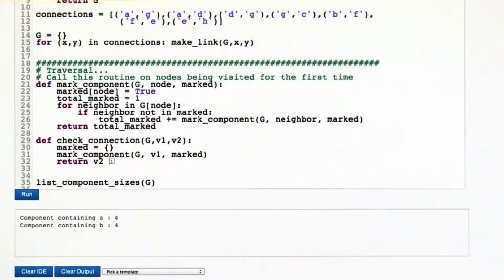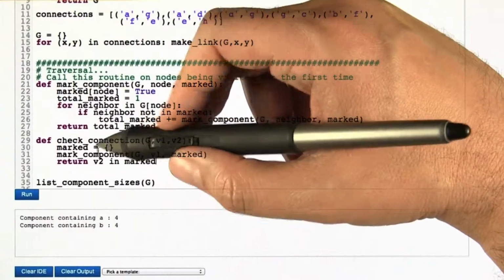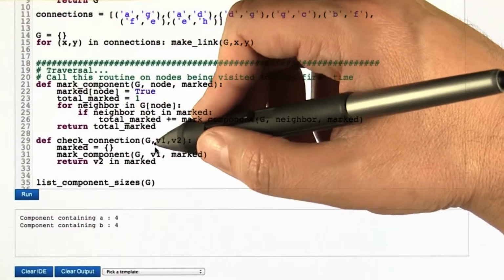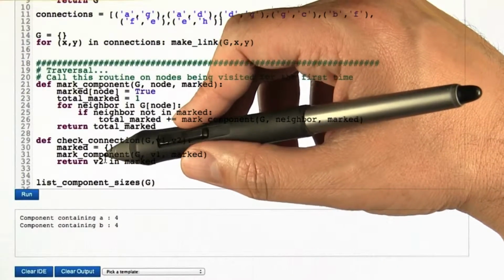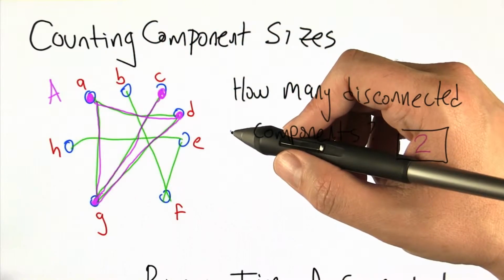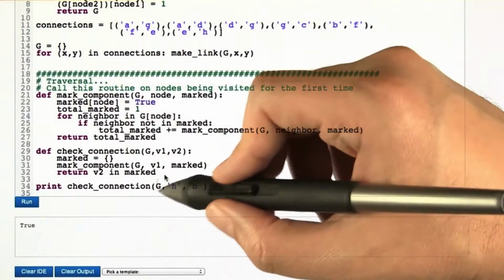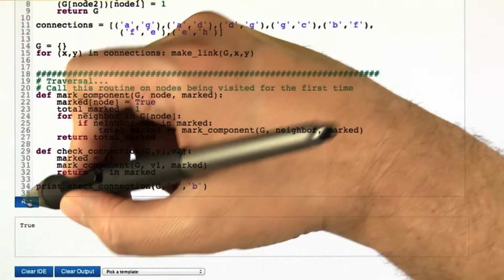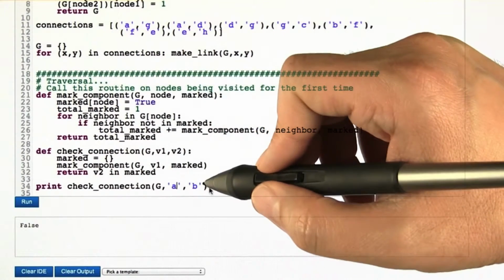Checking Pairwise Connectivity - Intro to Algorithms